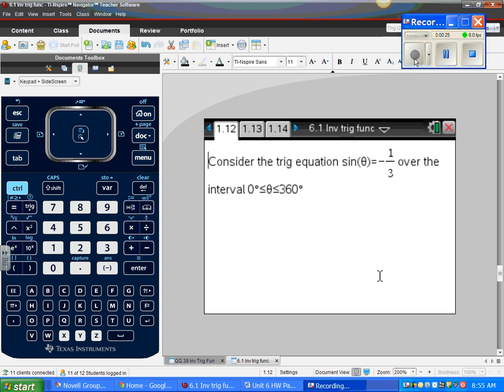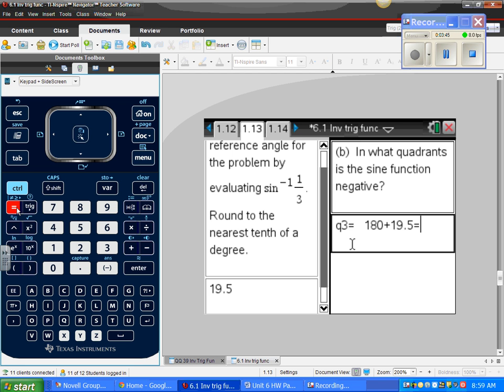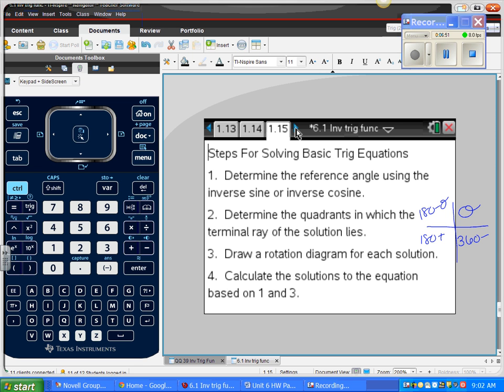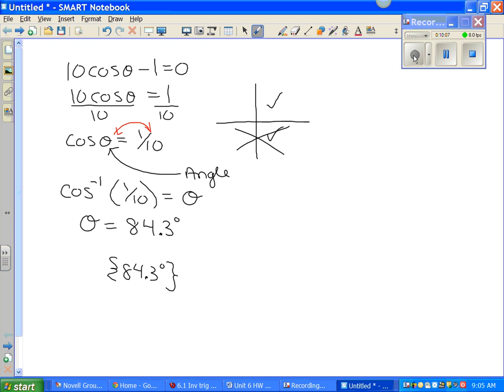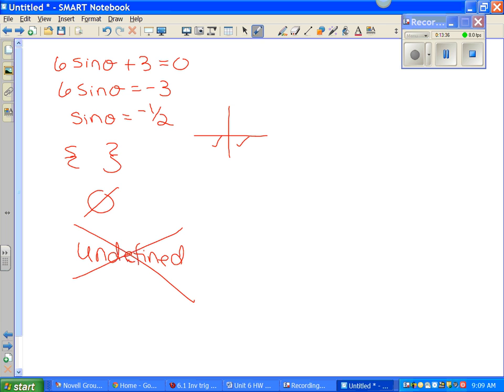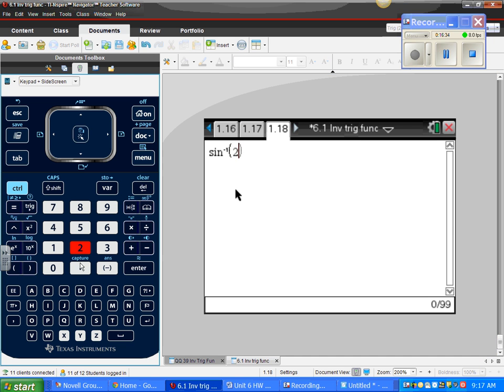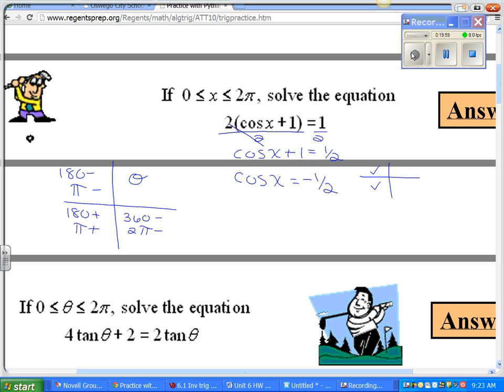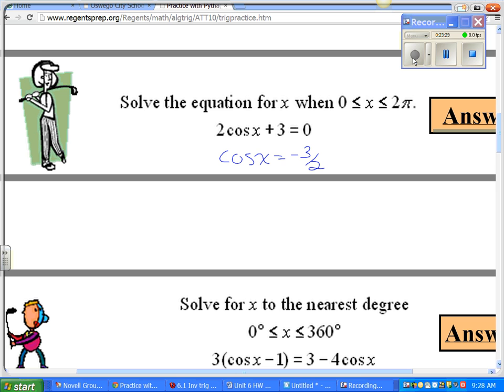Day 52 Lesson 6 1b Basic Trig Eq